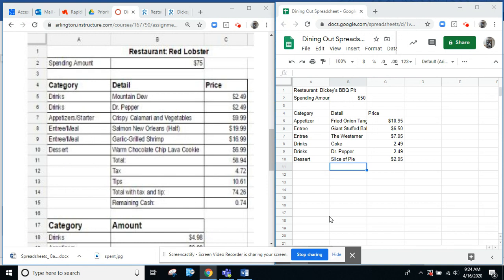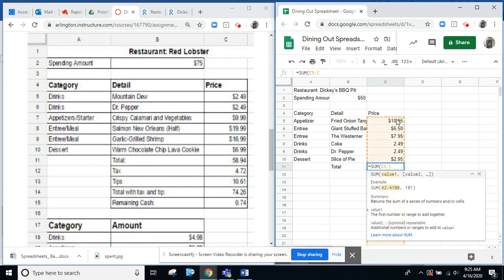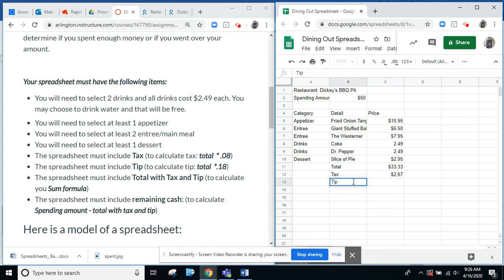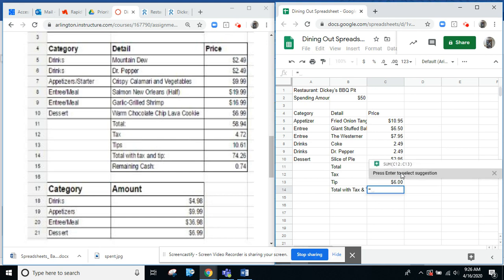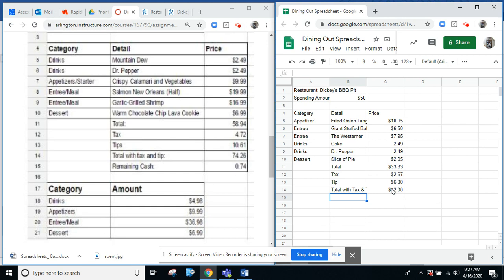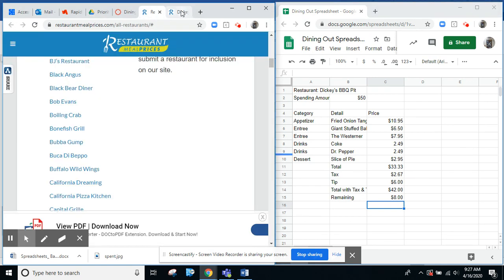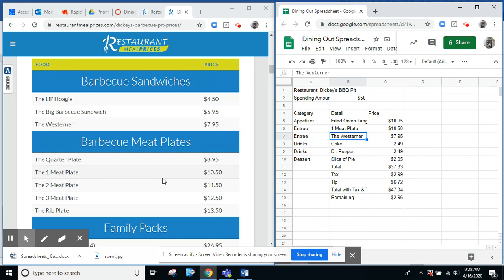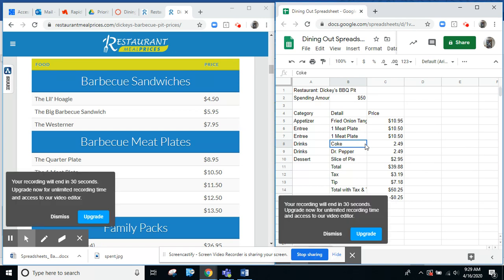Dining Out Part 2